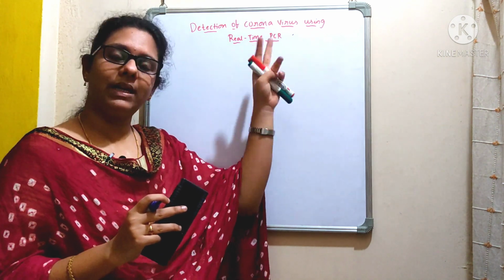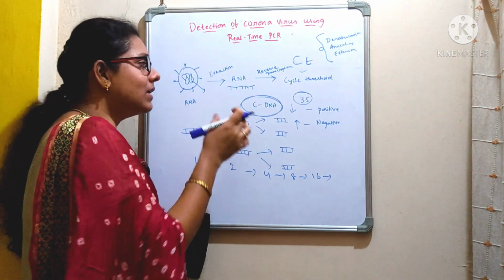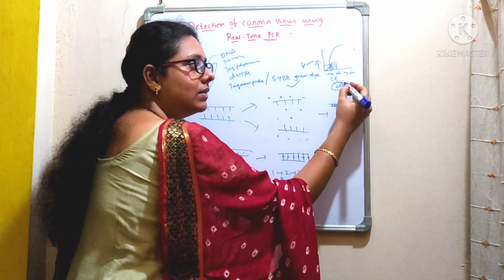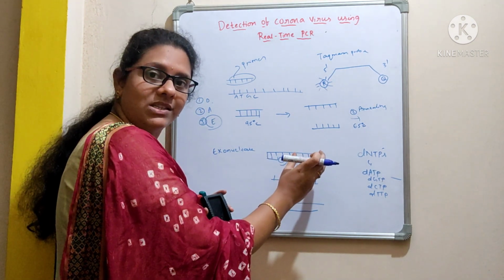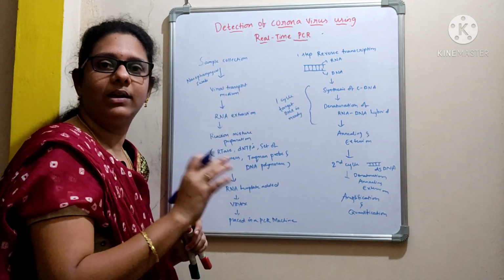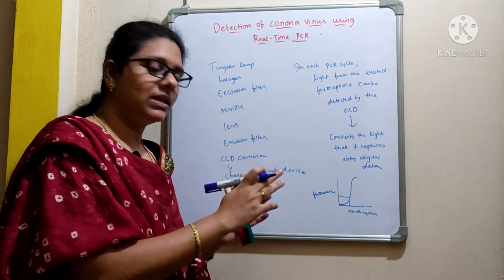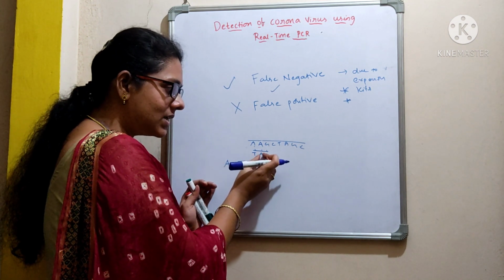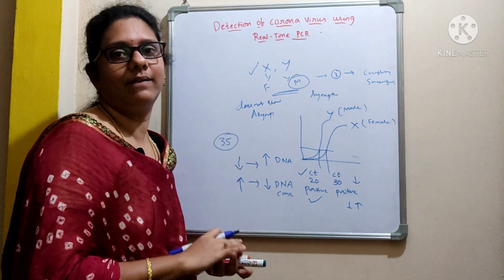Detection/Diagnosis of corona virus using Real Time PCR#covid 19 diagnosis#RT-PCR test#Genes & Genus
Covid 19 # diagnosis of corona virus using Real Time PCR# RT-PCR test # qPCR